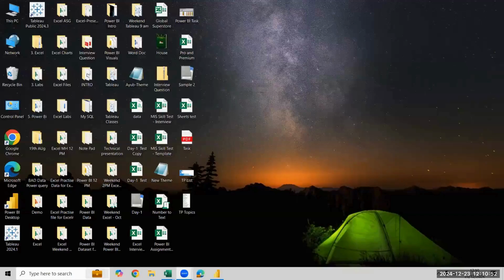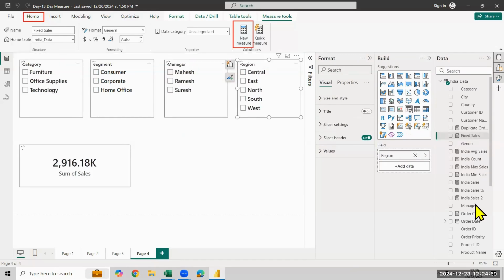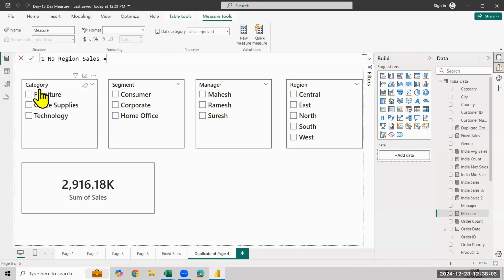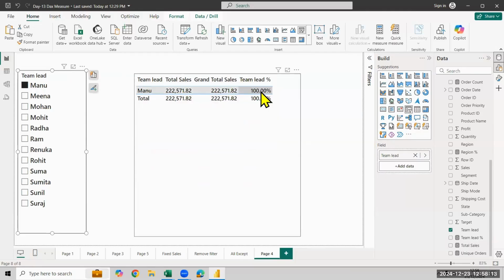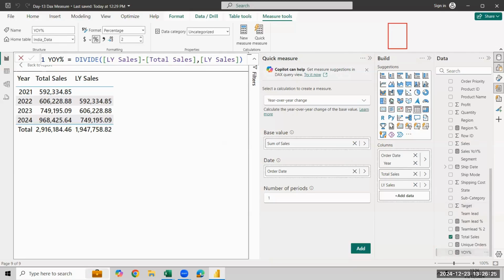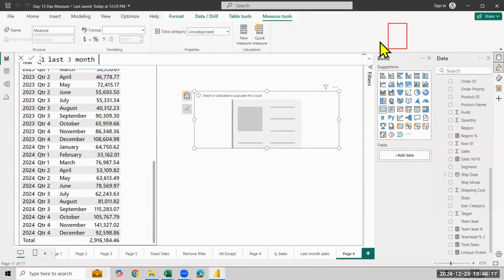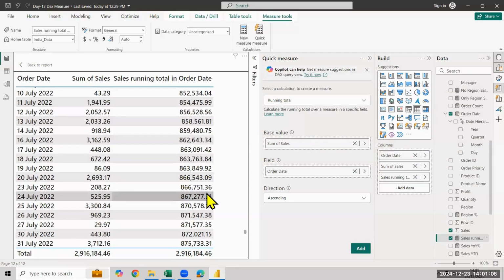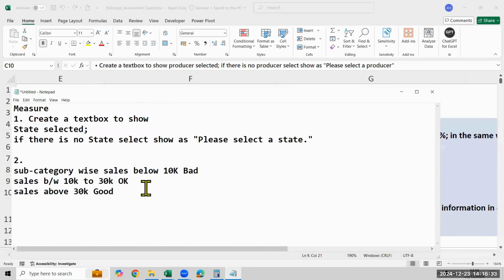PowerBi Day 14